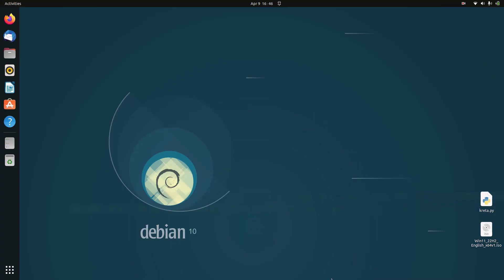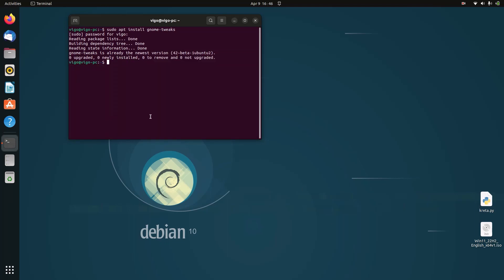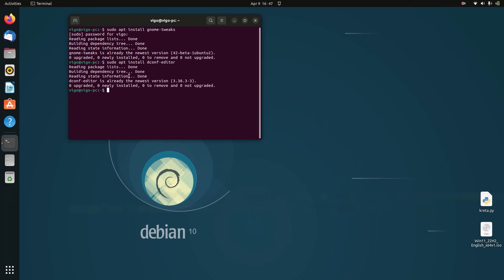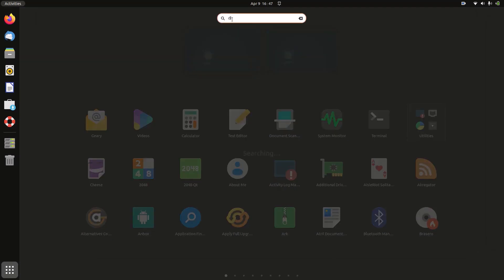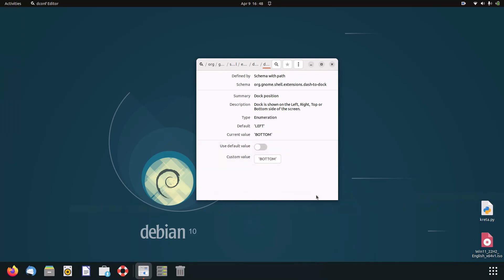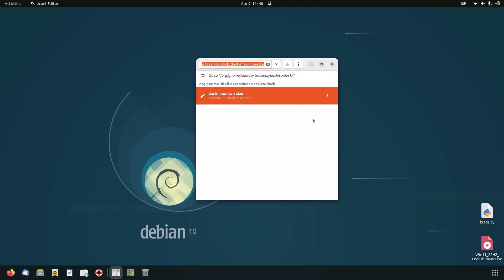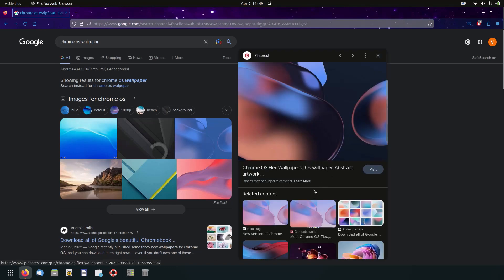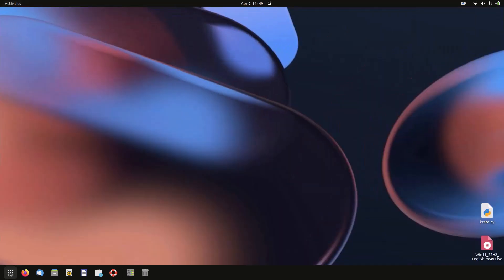How to make Gnome look like Chrome OS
In this video I am showing you how to make Gnome look like Chrome OS.

Commands:
sudo apt install gnome-tweaks
sudo apt install dconf-editor